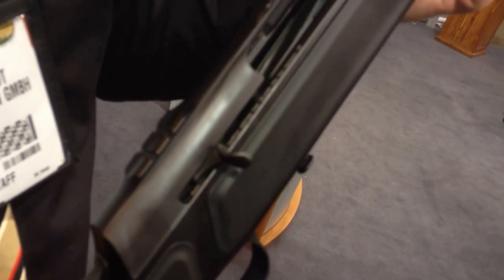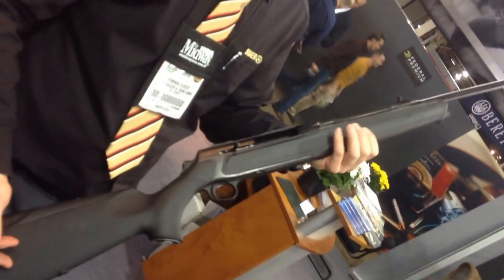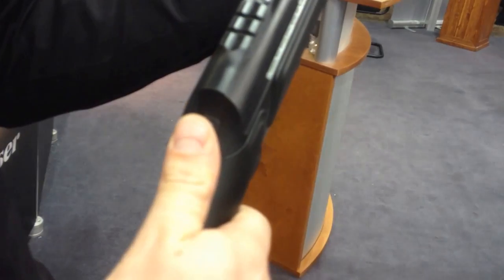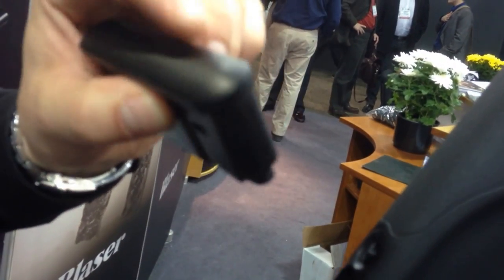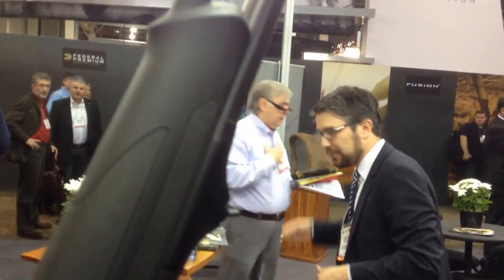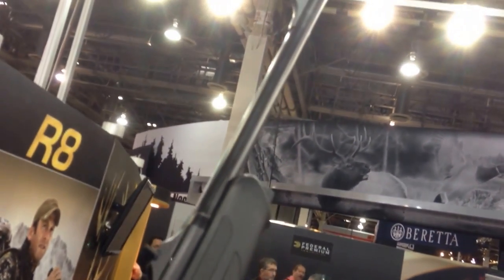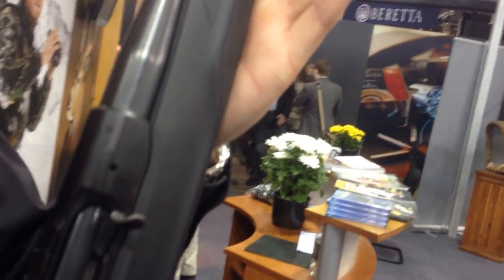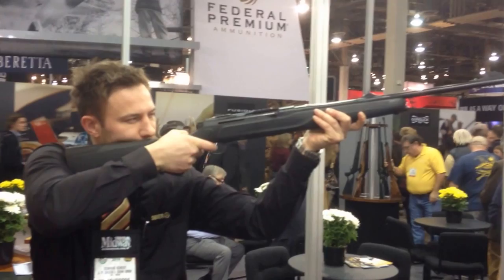SAUER 303 Black Velvet (Yum!)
It took them 257 years to make a semi-automatic rifle, but it was worth the wait. Aesthetically speaking. More than that I cannot tell you. Yet.